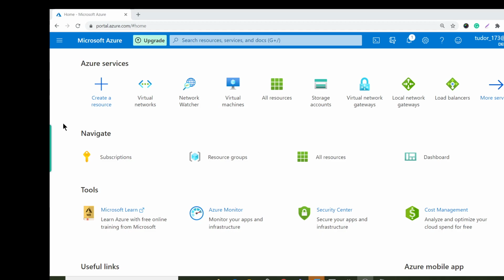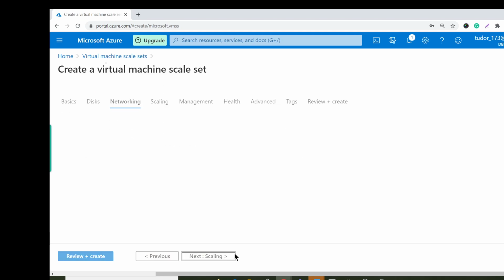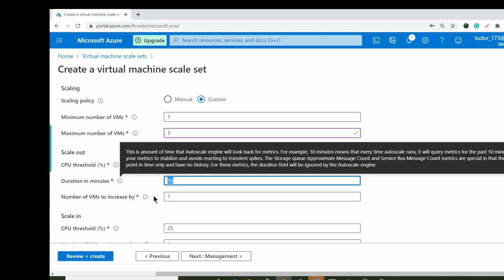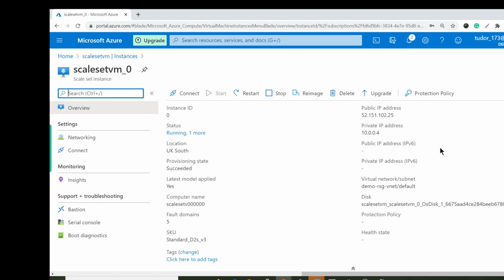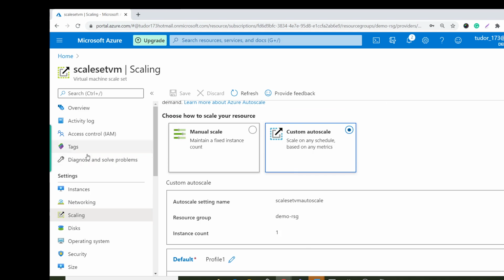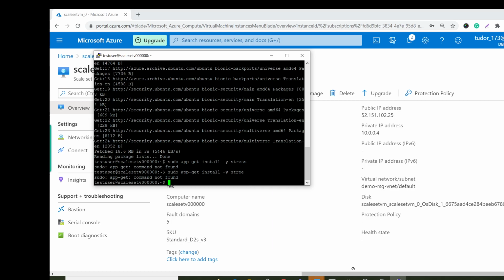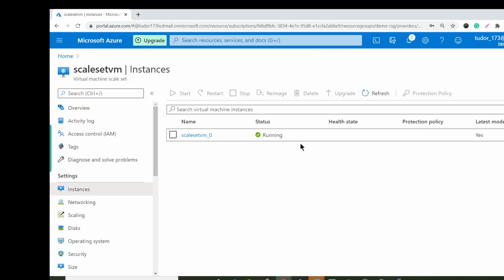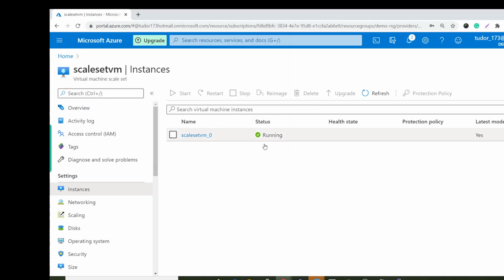Scale Set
sudo apt-get install stress
sudo stress- --cpu 70